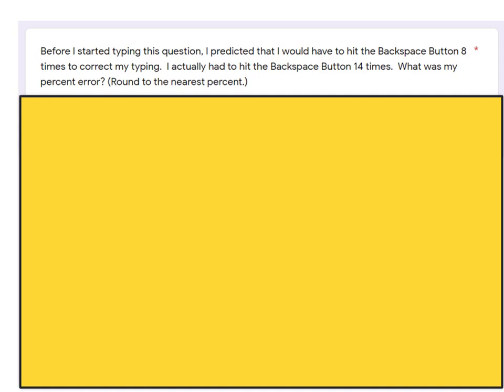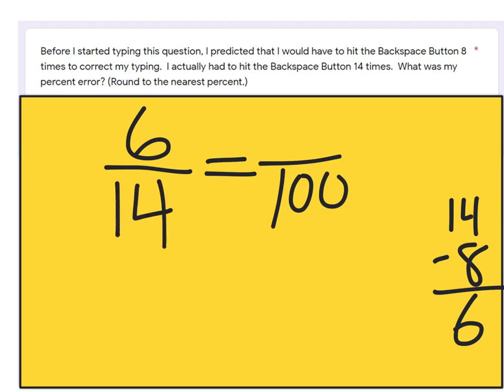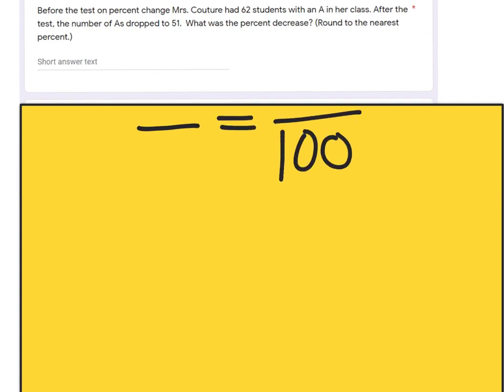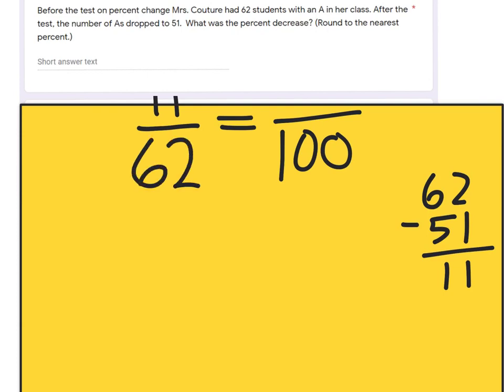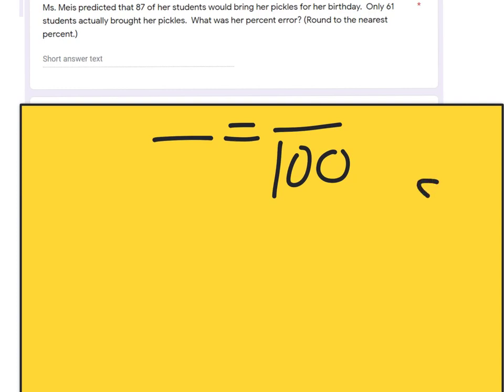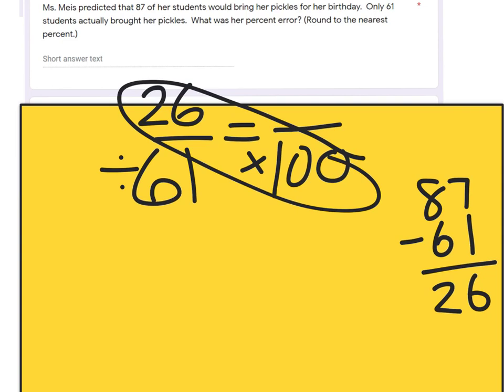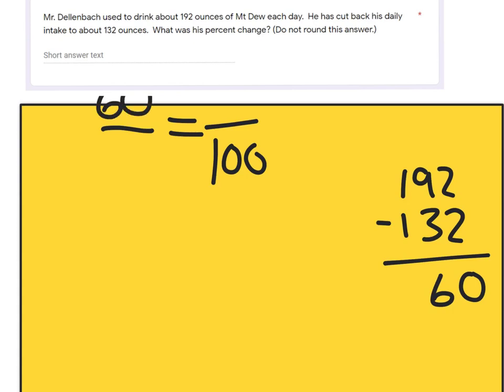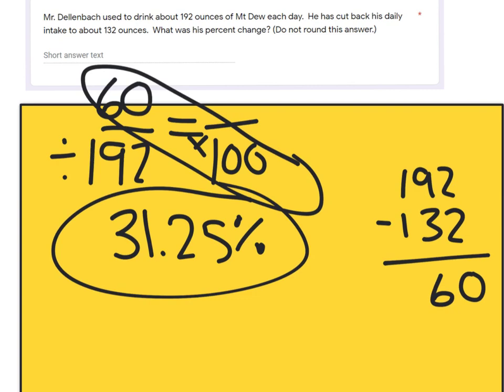Untitled 8percent change error I do...